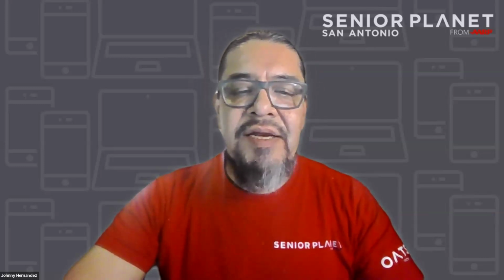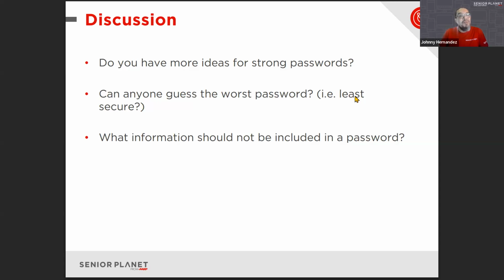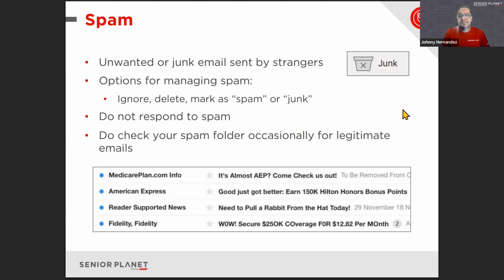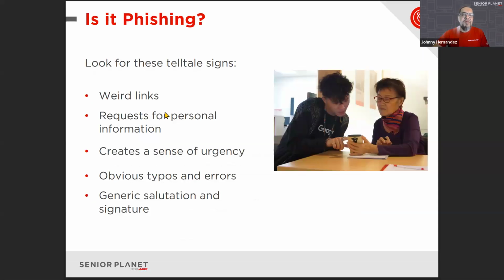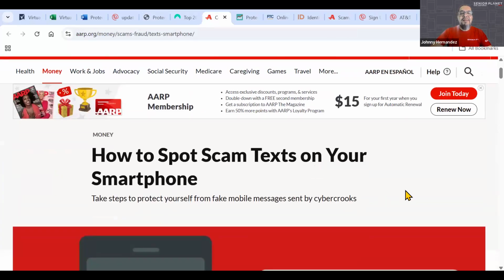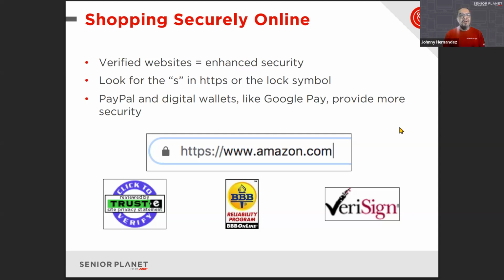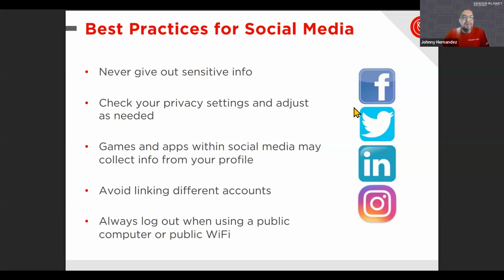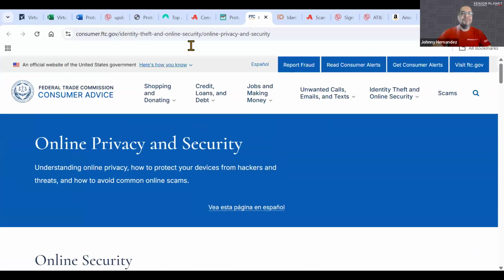Protecting Your Personal Information Online by Senior Planet